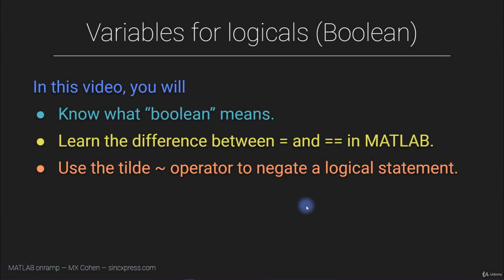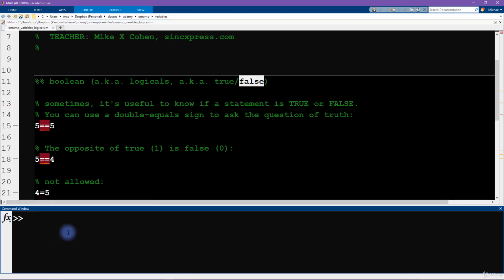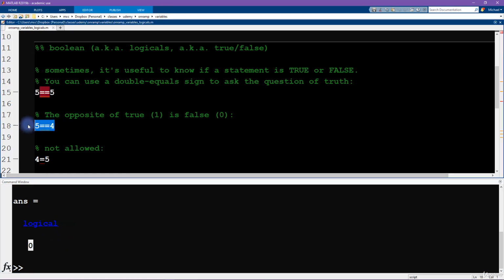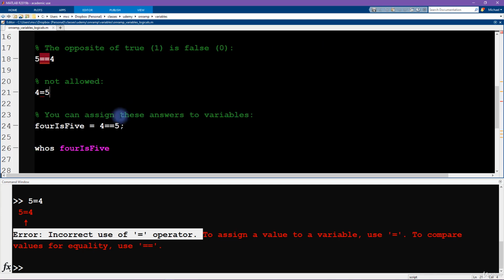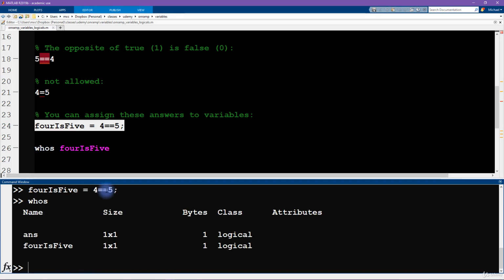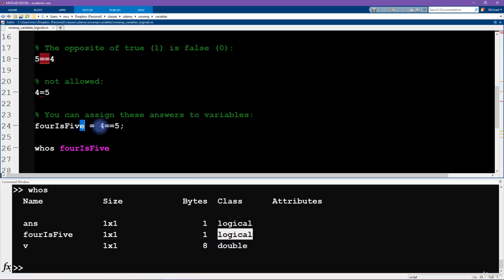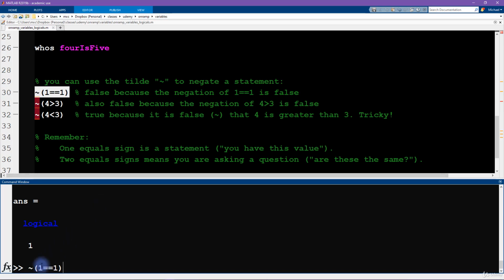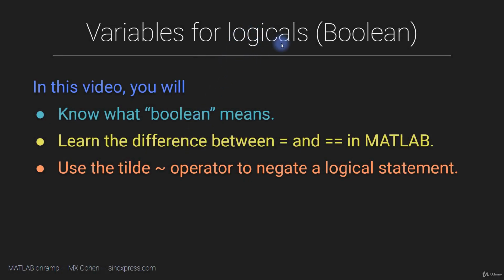(Matlab) Course 6: 17 Variables for logicals Booleans